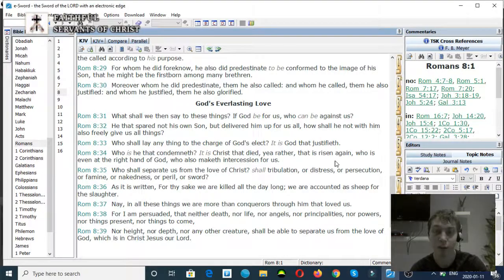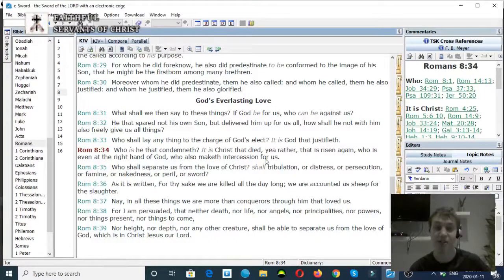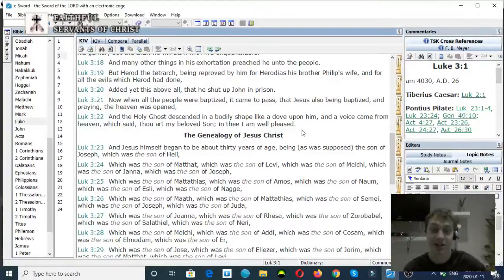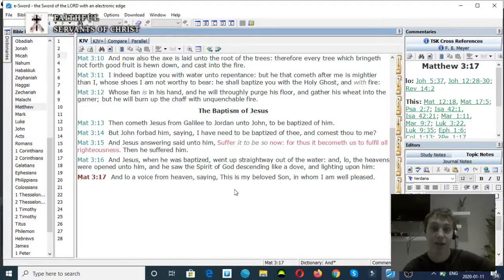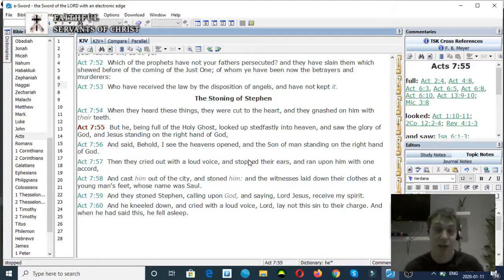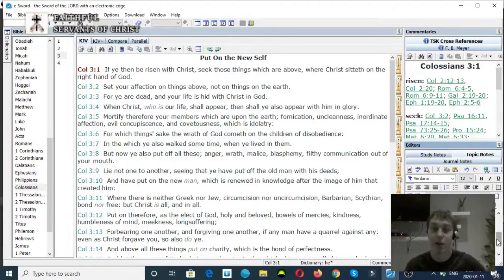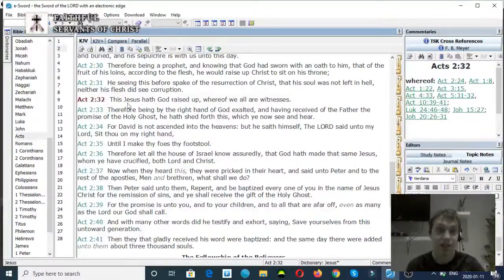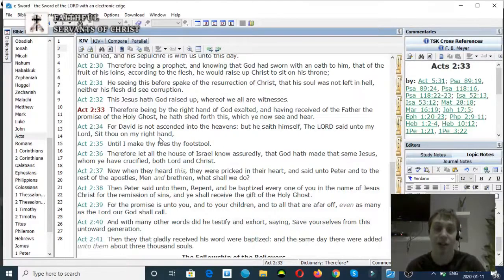Separation In The Godhead | Oneness Refuted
Oneness refuted.